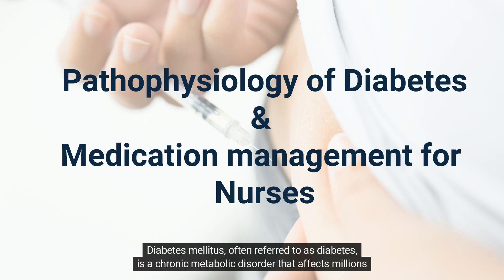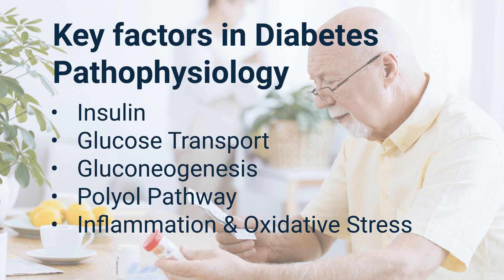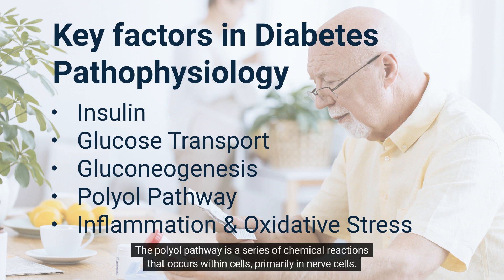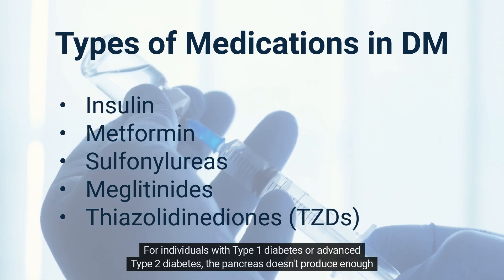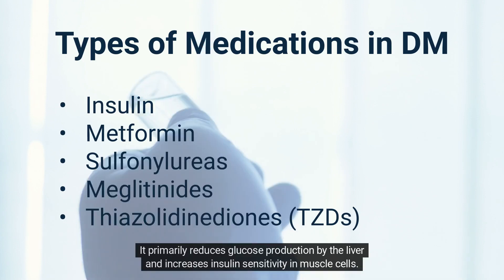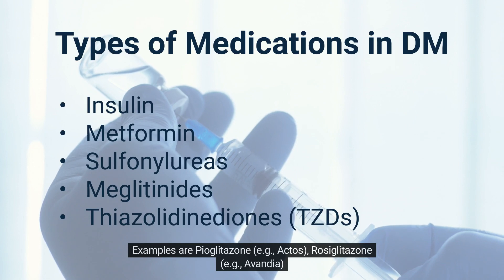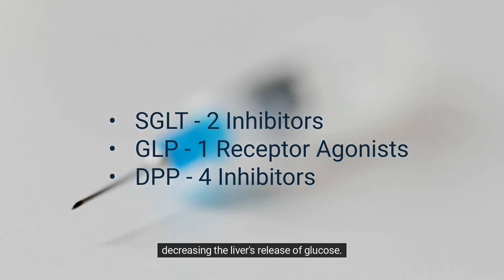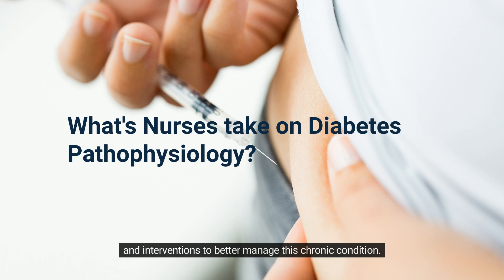Diabetes Pathophysiology and medication management for Nurses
Learn more about pathophysiology of diabetes and various type of medications used for DM management. Very useful video for nurses.